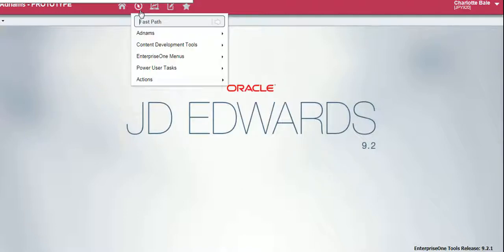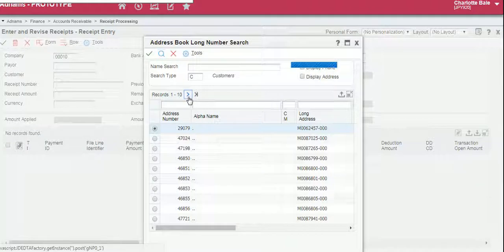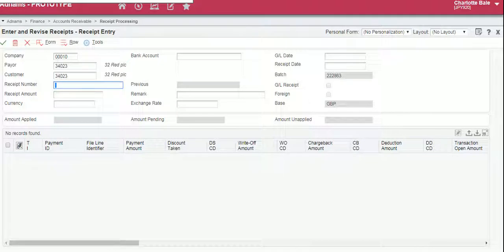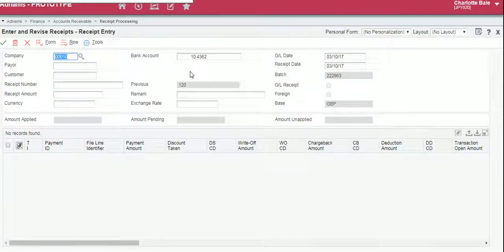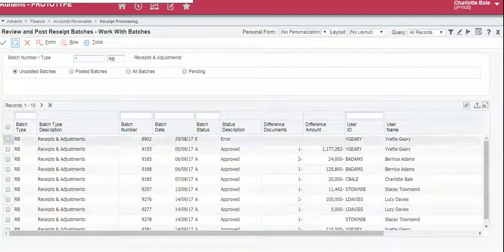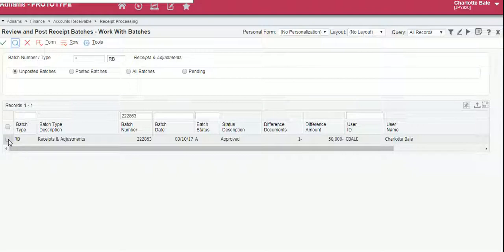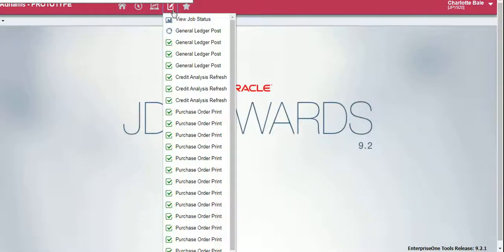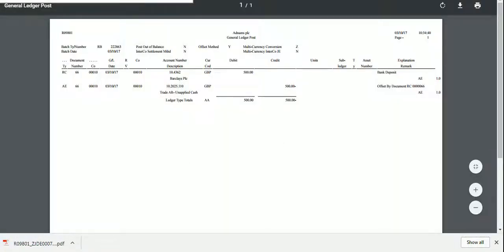How to enter, post and print a receipt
This video walks through how to enter a receipt on the JDE system